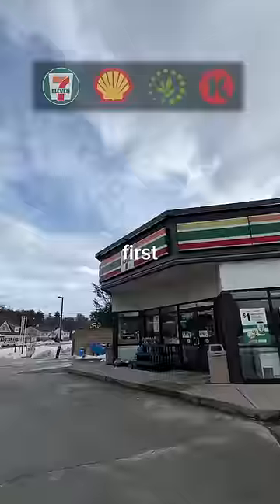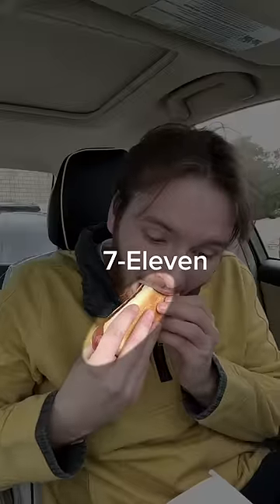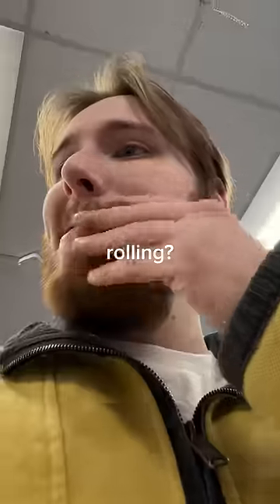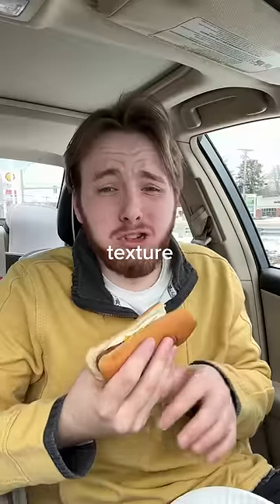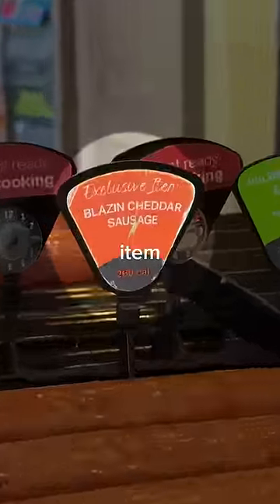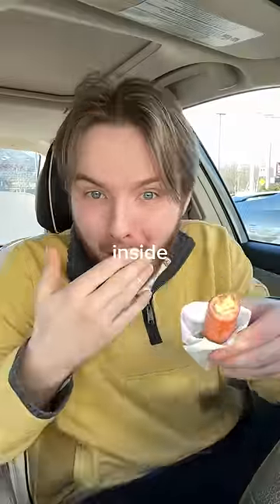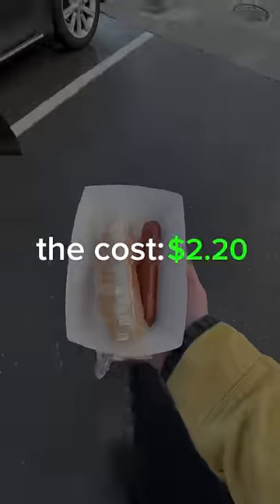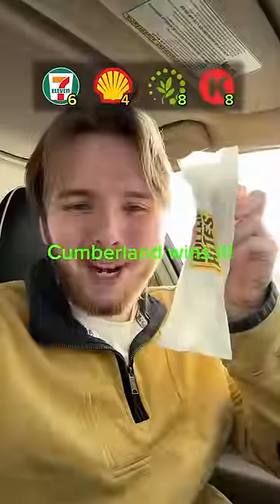I Tried Every Gas Station Hot Dog